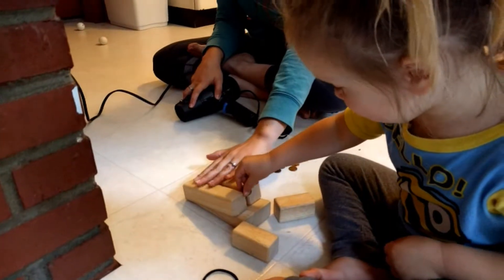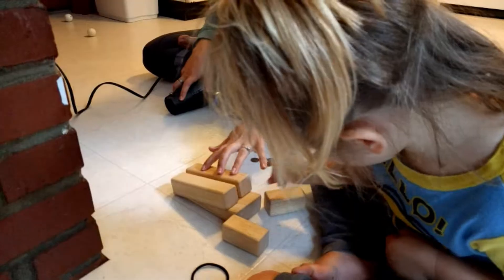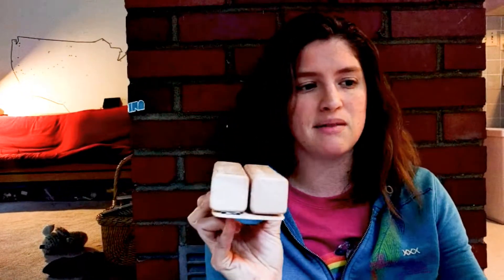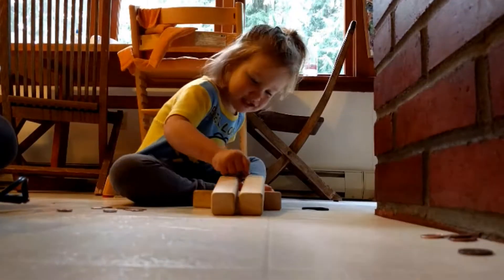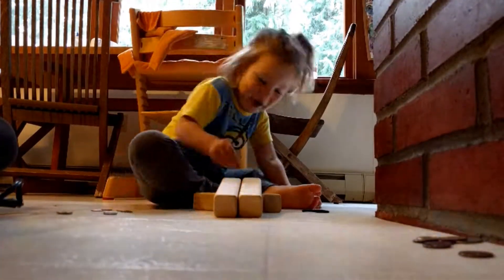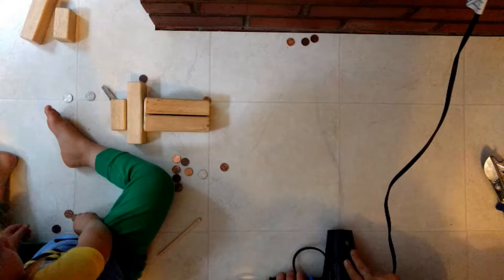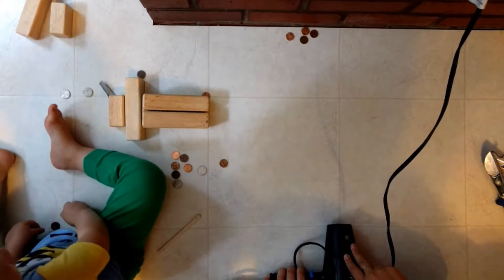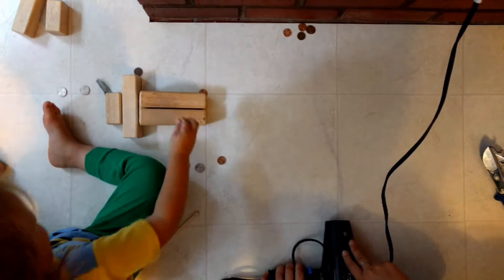Carbon Dating for Kids: Making a Mass Spectrometer with a Blow Dryer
Find out how to make a mass spectrometer on your kitchen floor with a ramp, some coins, and a blow dryer.

Using the ramp, roll your coins near a wall. Then fire the blow dryer at the wall in the same position. When a coin passes by the blow dryer it will feel a pushing force, and turn towards the wall. Heavier coins won't turn quite as much, allowing them to hit the wall further away from the ramp. With this method, you can separate pennies from nickels.

In our Mummy Mystery lab we find out we must carbon date our mummies, where pennies represent a slightly lighter, more abundant C12 and nickels are the radioactive decaying C14 which is slightly heavier.